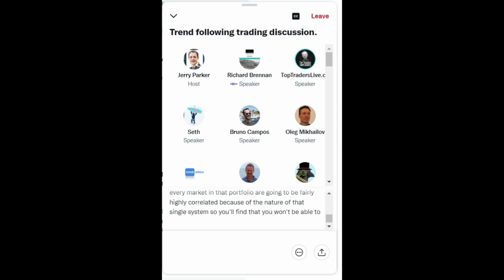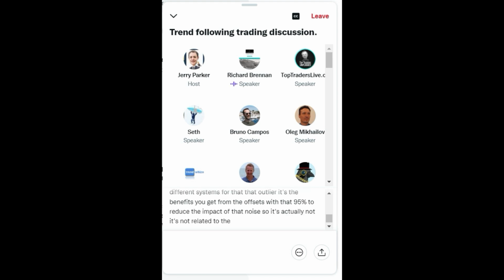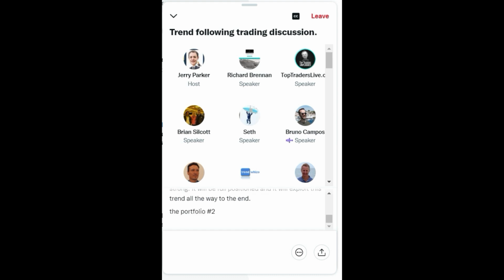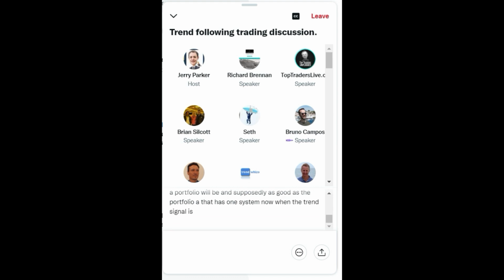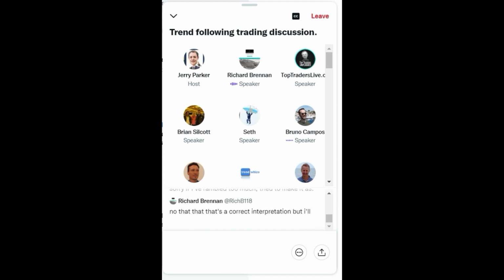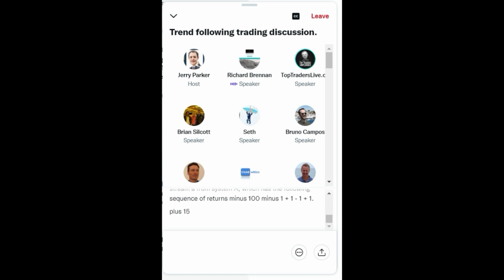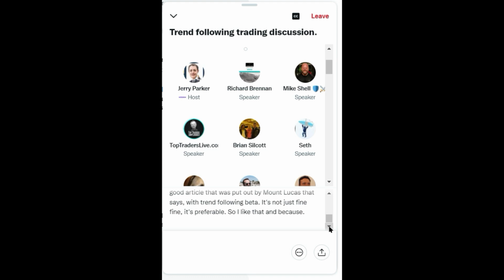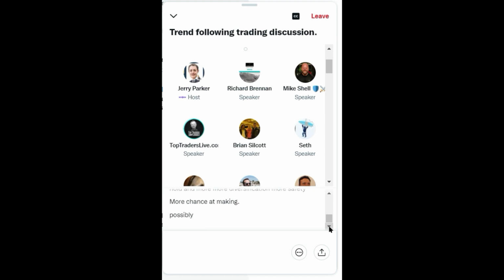Jerry Parker's Trend Following Trading Discussion - 27th May 2022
A recording of Jerry Parker's Trend Trading Club on 27th May 2022 now on Twitter Spaces, where Jerry and Group Members discuss Classic Trend Following.

Thank you all for your involvement and attendance.